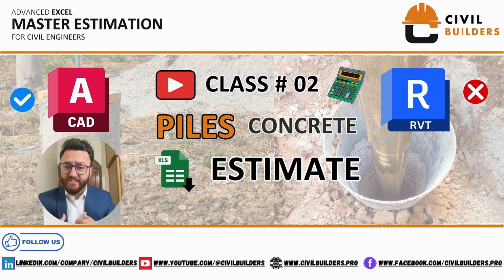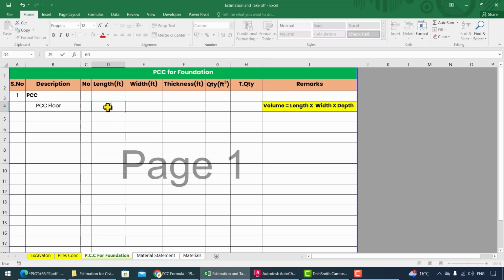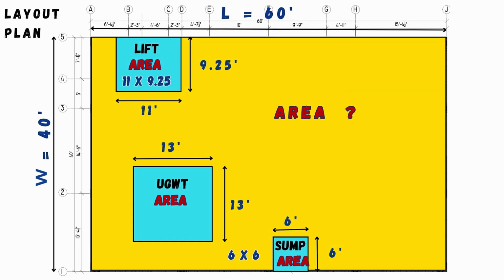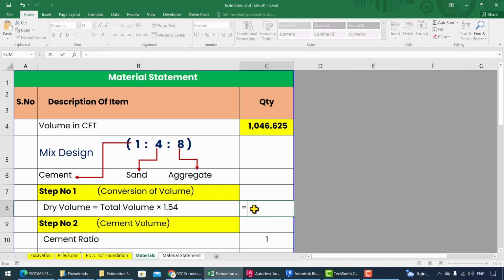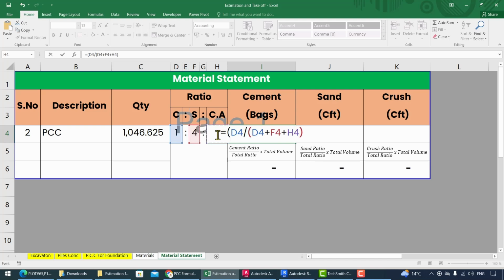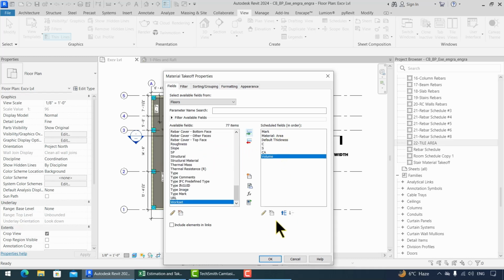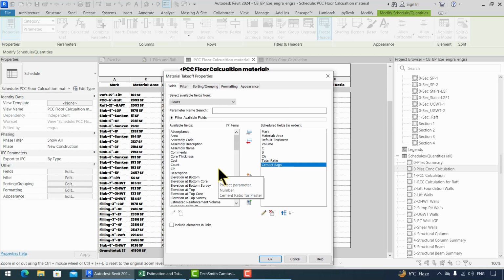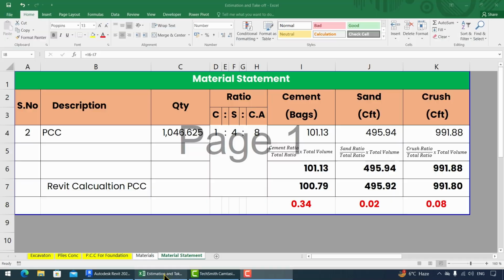Mastering PCC Quantity Calculation: Excel vs. Revit Step-by-Step Guide | Class 3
Topics Covered in This Video:
1️⃣ How to extract PCC dimensions from drawings and calculate quantities using Excel.
2️⃣ Step-by-step guide to estimating cement, sand, and aggregate for PCC mix.
3️⃣ Efficiently calculating PCC quantities directly in Revit and comparing results.

In this video, you’ll learn a comprehensive approach to calculating Plain Cement Concrete (PCC) quantities for a project. From extracting values from drawings to using Excel for manual calculations and Revit for automation, this tutorial equips you with the tools to improve accuracy and save time.

Resources & Links:
📂 Download the Excel Template: Google Drive Link